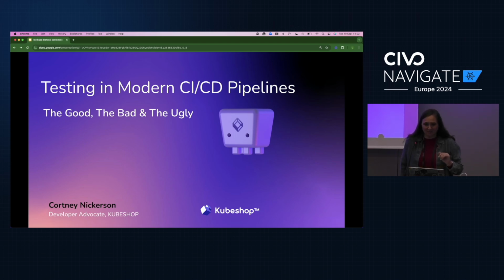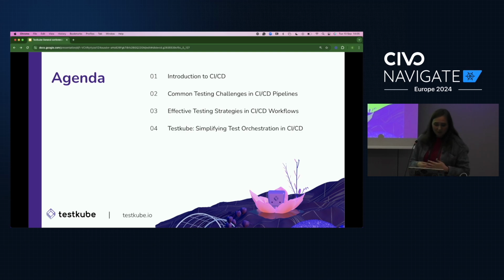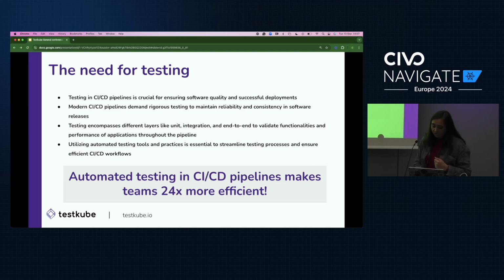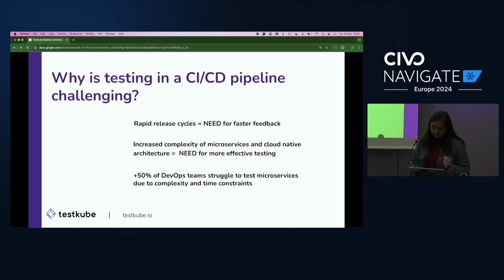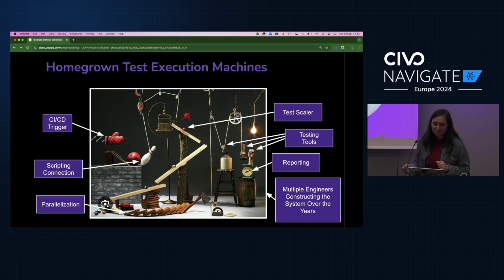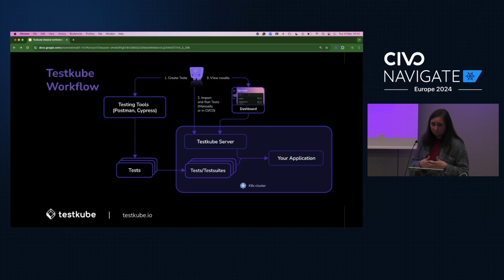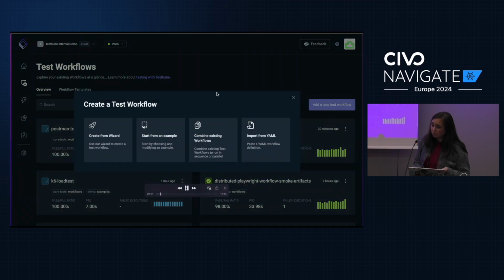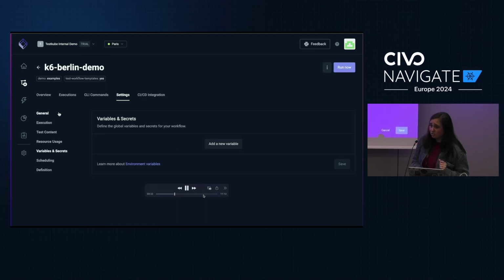Crack the Code: Mastering CI/CD Testing for Flawless Deployments!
Cortney Nickerson takes the stage at Civo Navigate Europe 2024 to explore the complexities of CI/CD testing! As organizations rush to deliver software faster, the challenges of testing can become overwhelming.

In this video, Cortney reveals the critical obstacles teams face and shares innovative tools and strategies to simplify the testing process. From application and load testing to infrastructure checks, discover how to streamline your CI/CD pipeline for seamless deployments. Don’t miss these game-changing insights that will elevate your software delivery!

0:00 - Introduction and Background
1:45 - Importance of Testing in CI/CD Pipelines
4:15 - Common Challenges in CI/CD Testing
8:30 - Testing Approaches and Tooling
12:00 - Overview of TestCube and Its Benefits
16:00 - Demonstration of TestCube Features
20:00 - Key Takeaways and Future of CI/CD Testing
21:30 - Q&A Session
22:30 - Closing Remarks